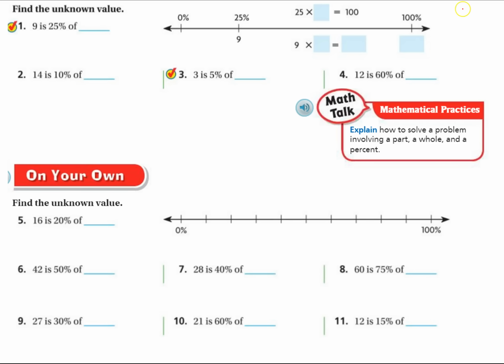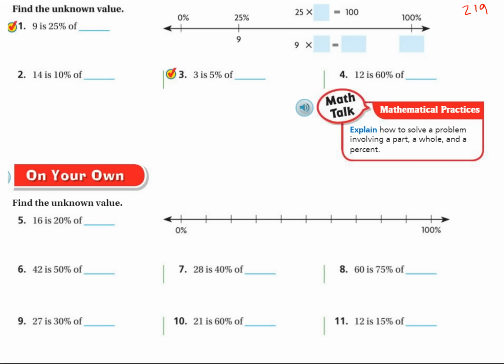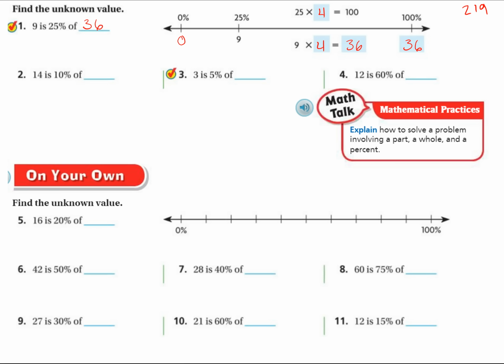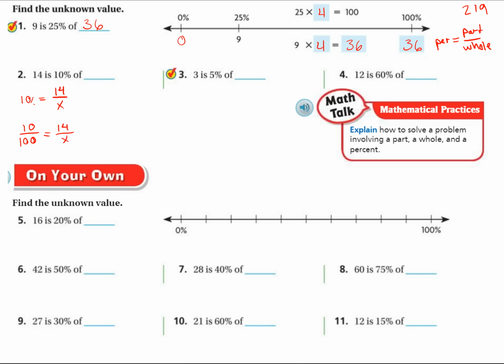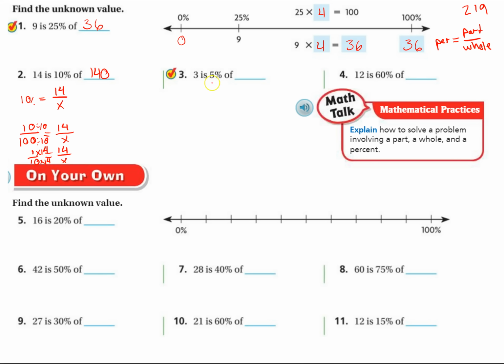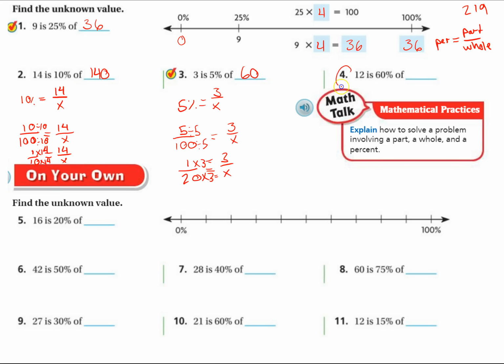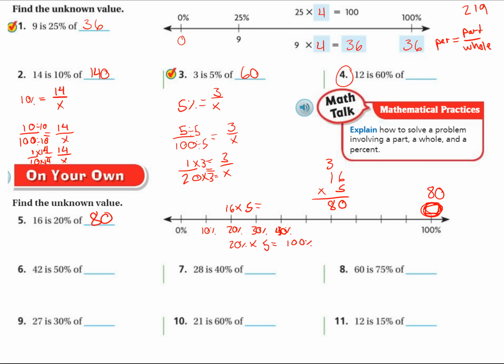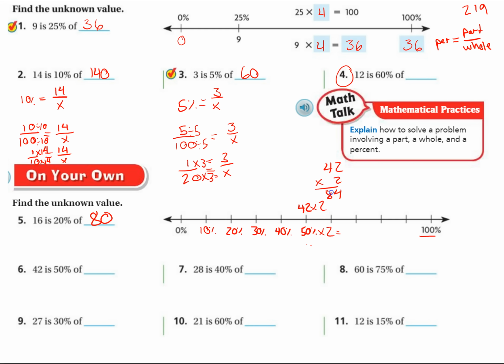6th Grade Go Math page 219